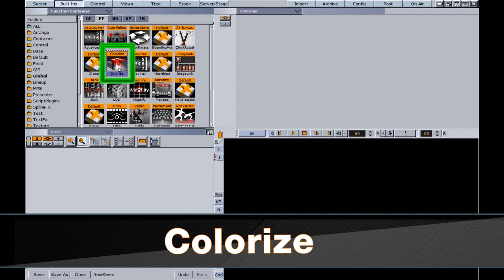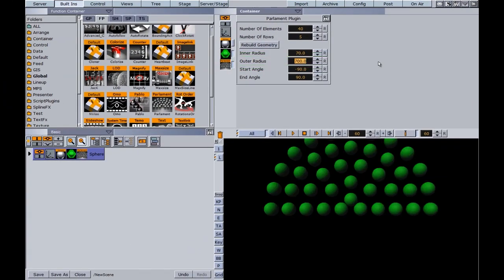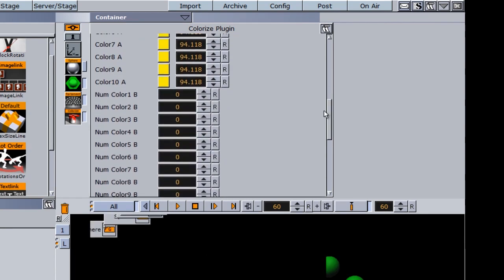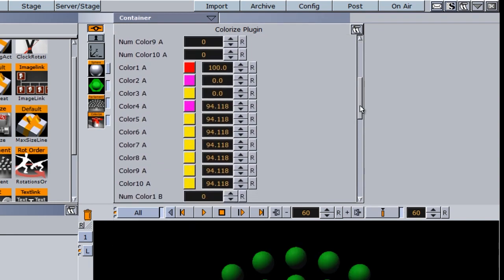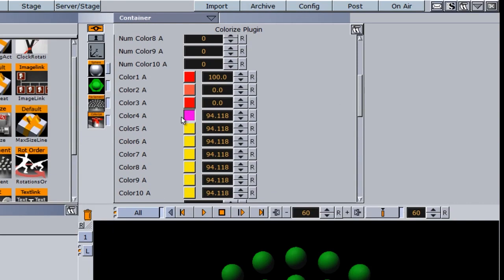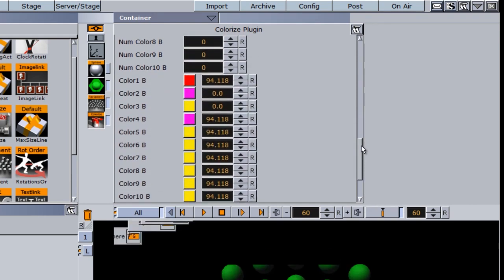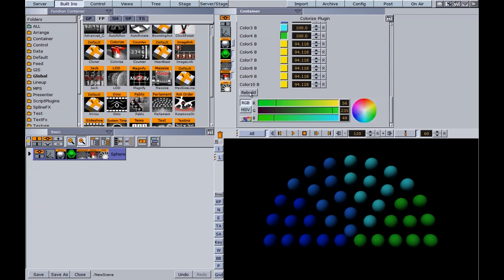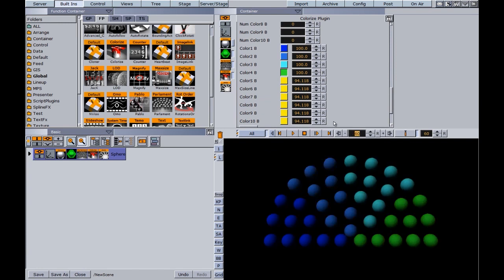Vizrt 3 Colorize Pliugin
Learn how to use the Vizrt 3 Colorize plugin.

In this video we set up the colorize plugin with a Parliament Plugin so we can change the color of the containers over time. In order to use this function it will need to be dropped on a top level group. Though you don't need to use it with the Parliament function but you will need multiple containers in a group for it to work. The number of containers in your scene must equal the numerical value of the Colorize setting within the functions editor.